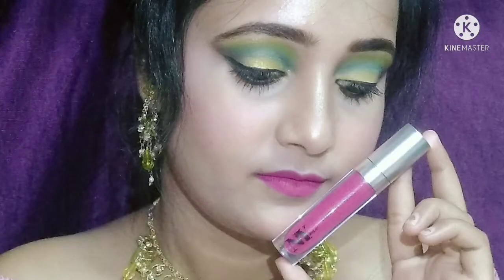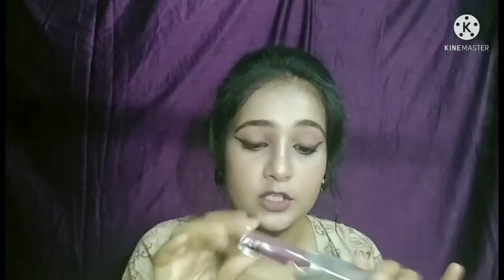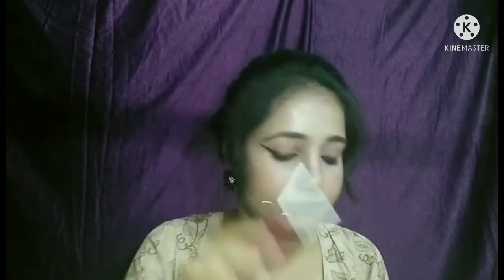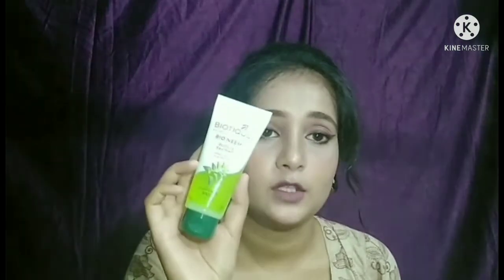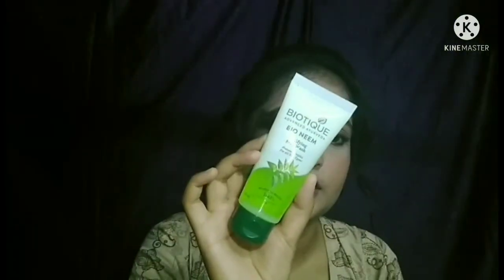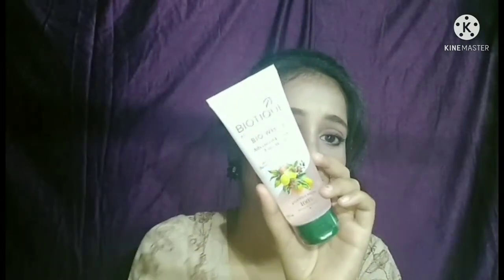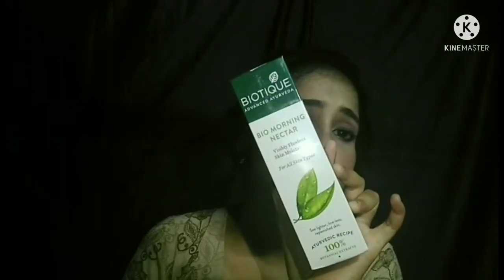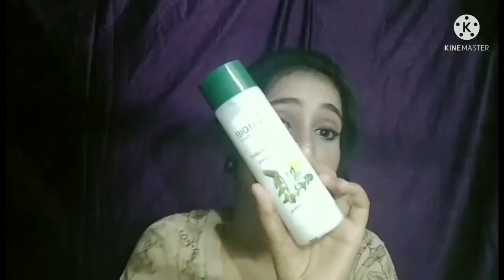My purplle shopping haul video... lipstick and skin care... 🤗🤗🤗link in the description...😊😊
In this video I'm going to share with you  my purplle shopping haul video...

Application link
Hey there, you makeup addict! Purplle App is the ultimate hub to satisfy all your beauty cravings - from tons of products, exclusive brands, beauty recommendations to expert advice, helpful reviews and mind-blowing prices! Hurry!

Product Link

biotique moisturiser...

Thank you so much guys... I hope you will love my videos...